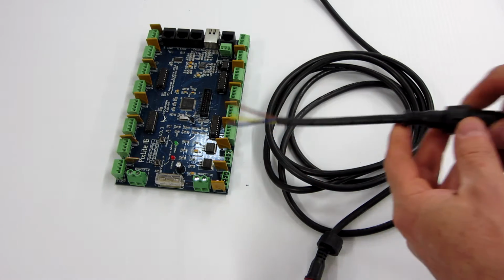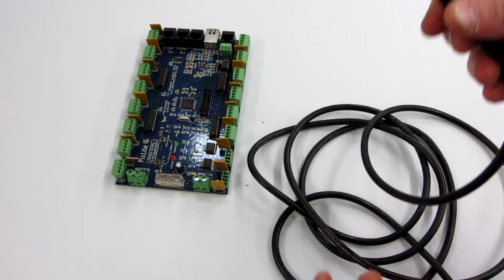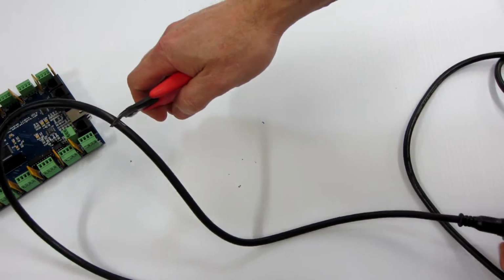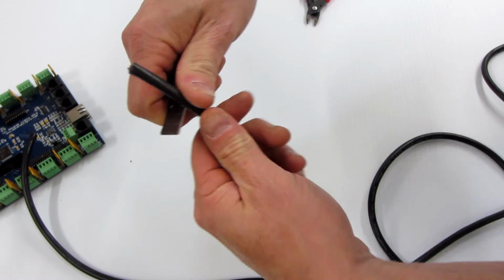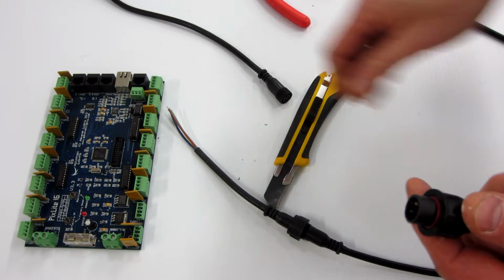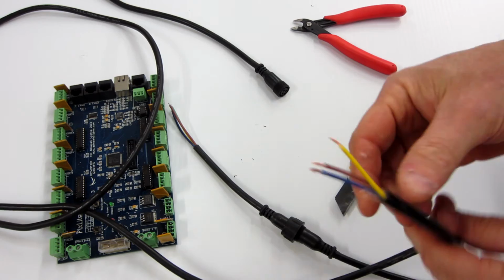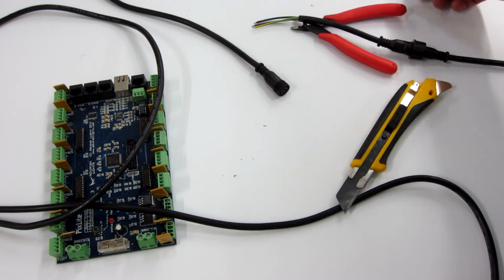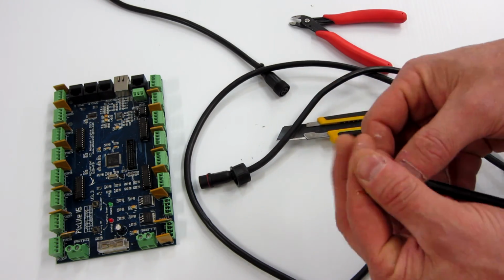Using Waterproof Extensions as Pigtails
This video shows why it might be better to select standard extension cables instead of fixed length, pre-stripped pigtails for your RGB pixel controllers and lights.